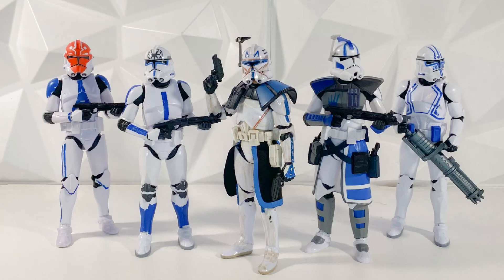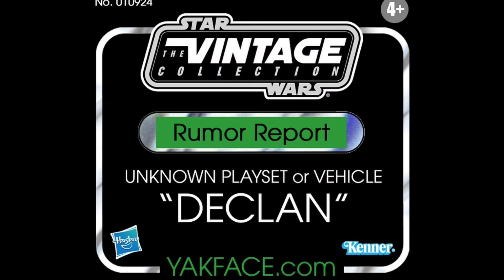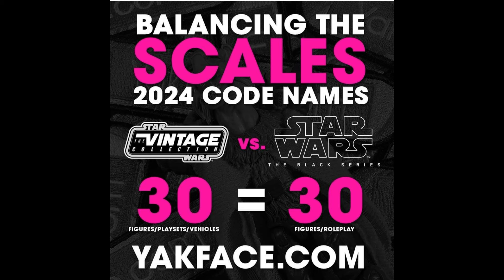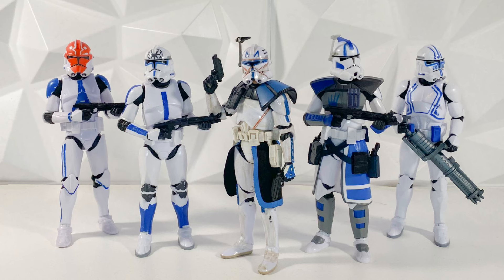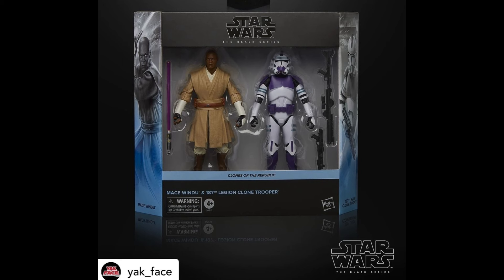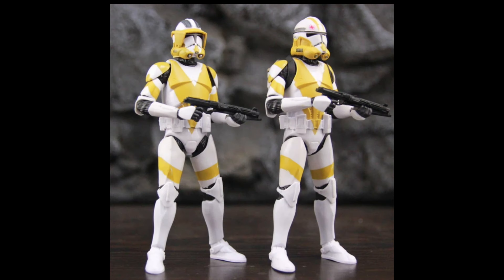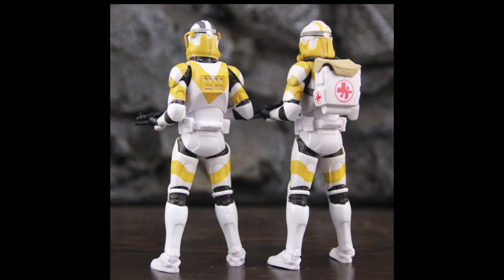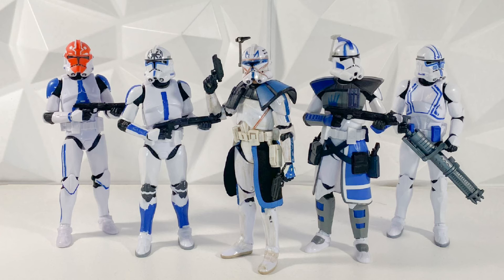Black Series News! Rumor Report For TBS, TVC & Retro. New Ali Express 13th Battalion!